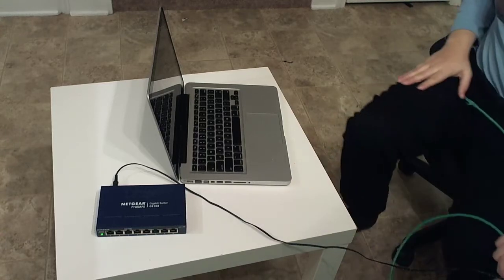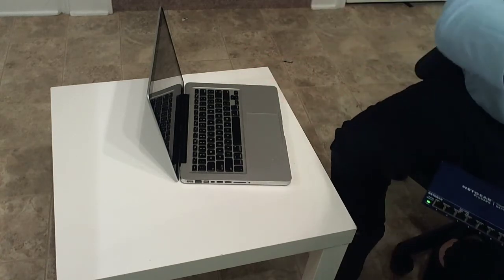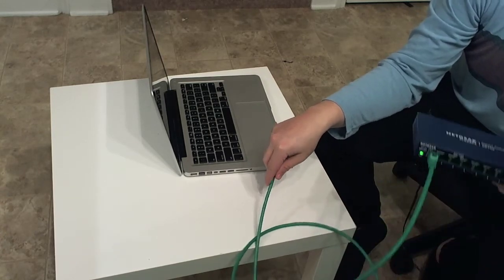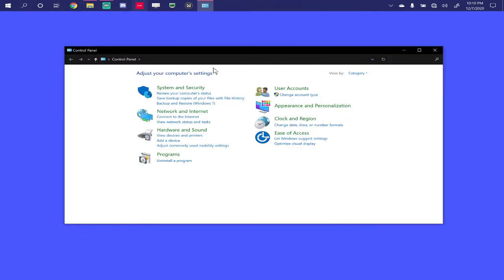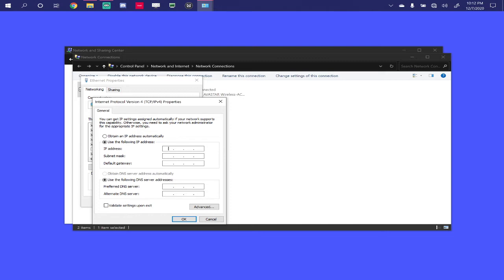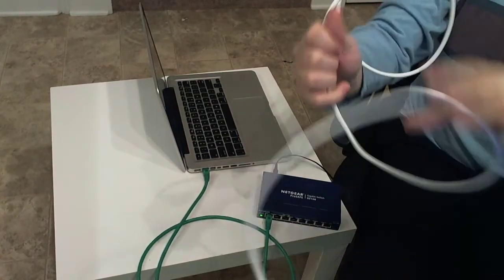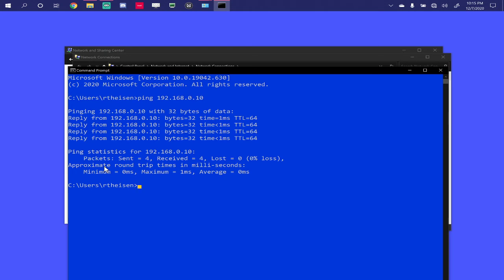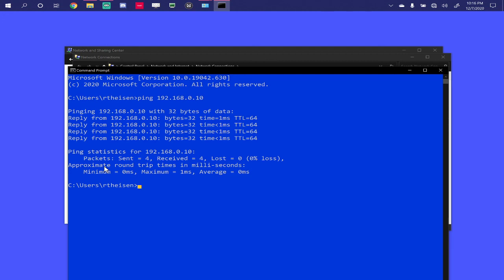How to make computers talk to each other! Learn how to Build a Local Area Network in Real Life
How to make computers talk to each other.

In the sixth lesson of the Practical Networking Fundamentals course we go through the process of building a Local Area Network in the real world using an unmanaged switch, USB NIC, a Windows 10 client and a MacOS client.

Unmanaged switch:

Network Cables:

- CCNA
- Comptia A+
- Comptia Net+
- Comptia Security +
- OSCP

Course Instructor:
Robert "Bob" Theisen